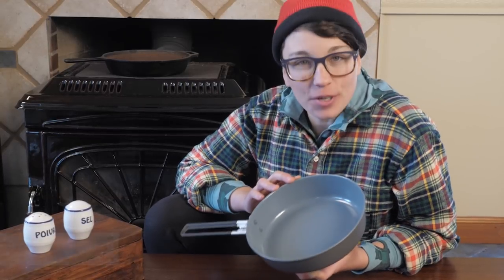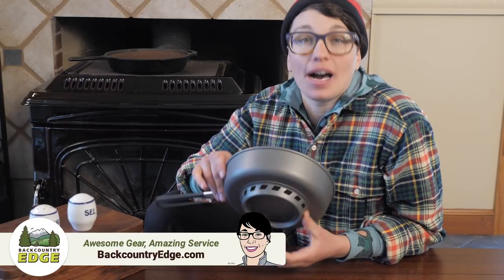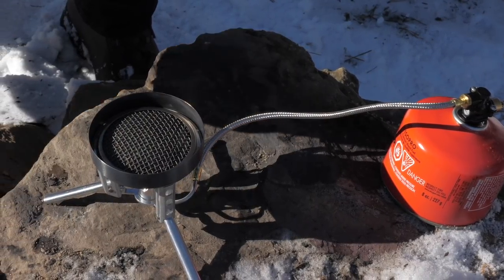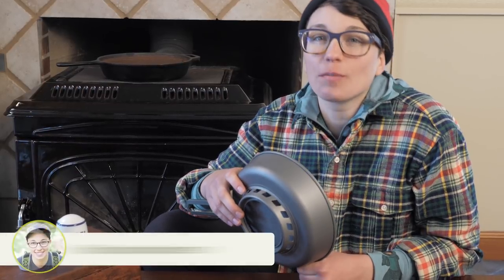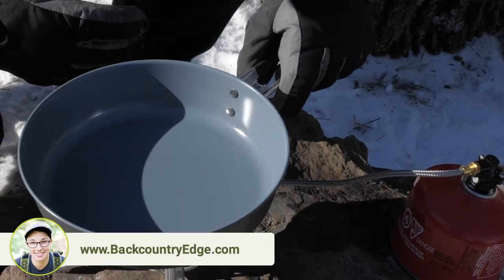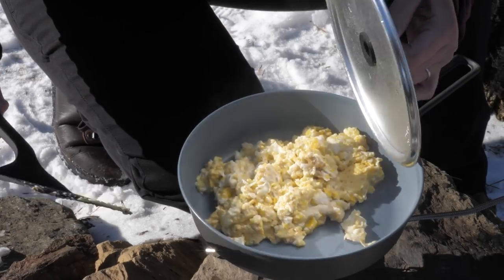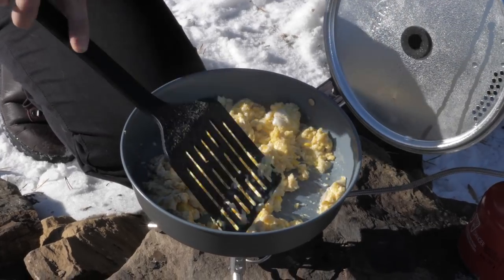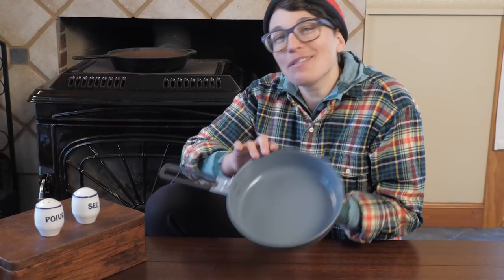MSR WindBurner Ceramic Skillet